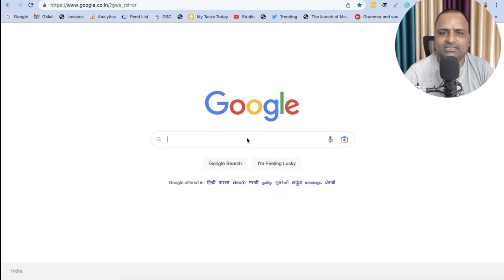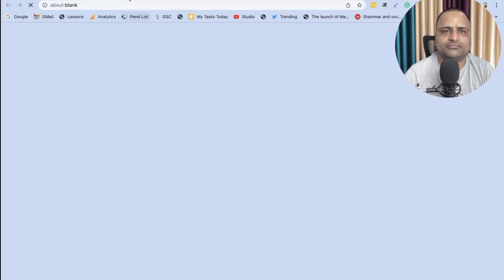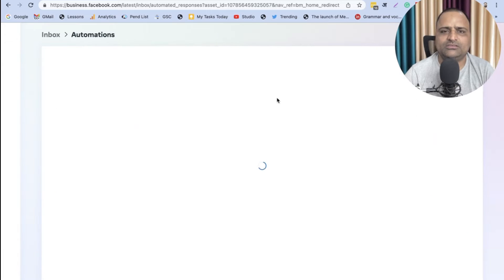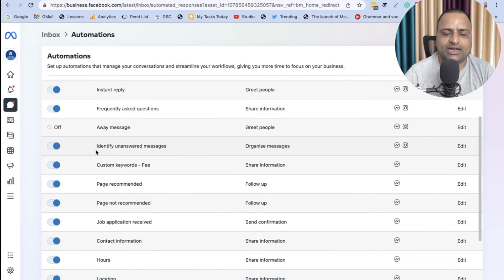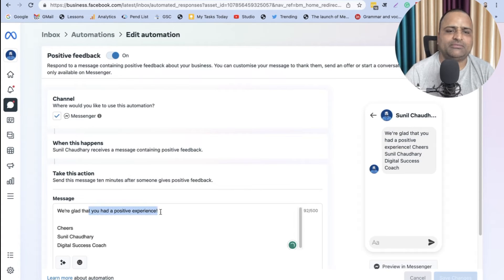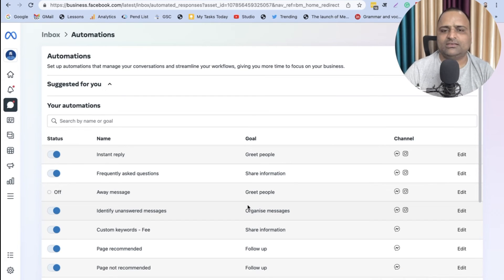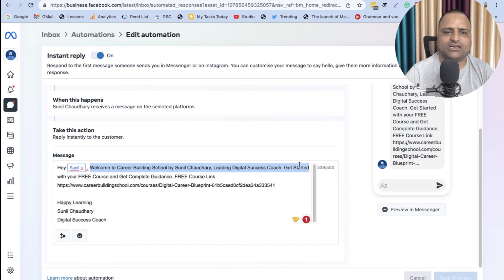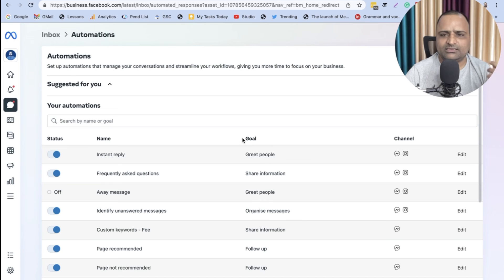Facebook Automation - How To Send Automated Responses Messages on Facebook Page?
00:00 - Facebook Automation
01:00 - Go To Meta Business Suite
01:10 - On the left panel, Click on Inbox
01:20 - Click on Automation Icon on Top of the Page
01:30 - Use Any automation you like and click on Edit to modify the message.

Comment how you found the video

Join me.
Want to Become an Online Mentor, Get the complete Implementation Tactics.